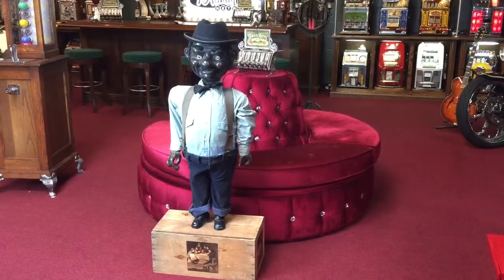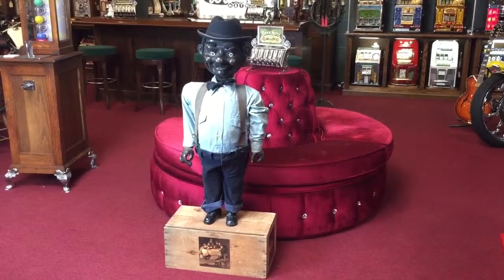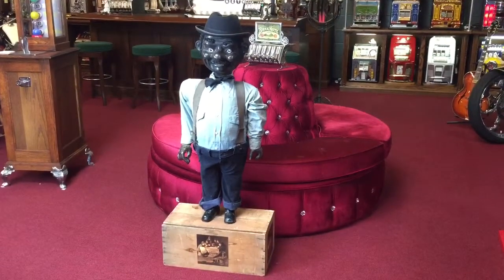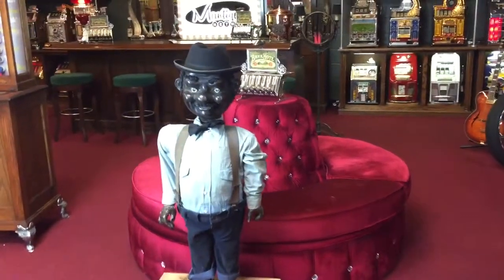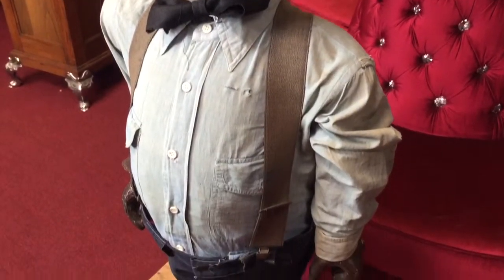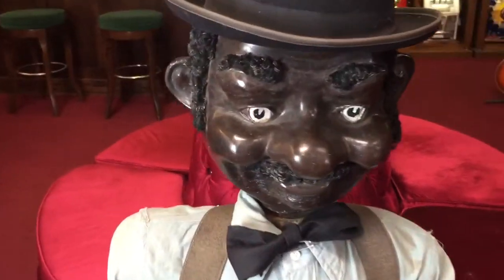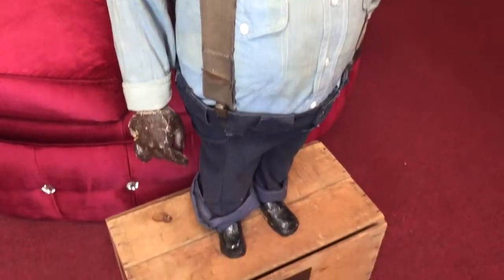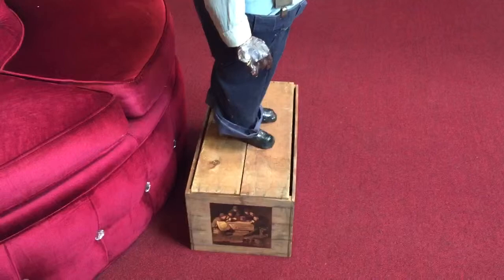1800s African American Mannequin Nodder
Vintage mannequin Nodder store display. SOLD! WE BUY, SELL & RESTORE cool collectables